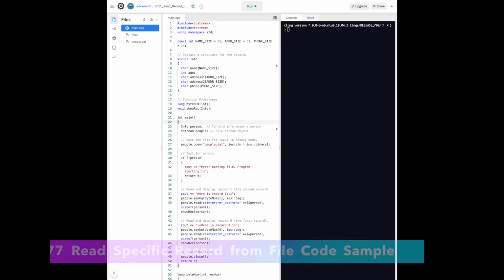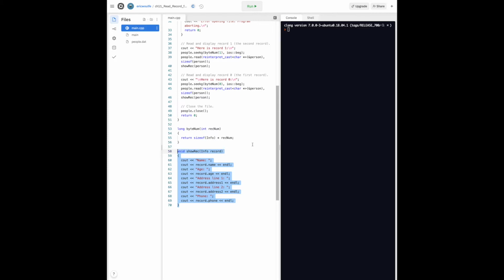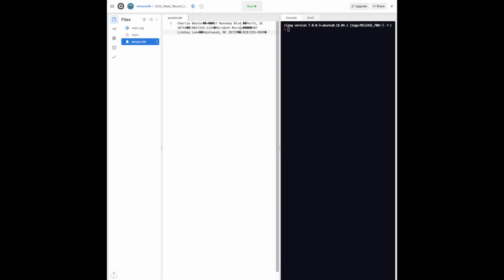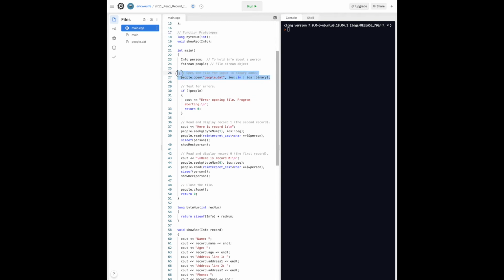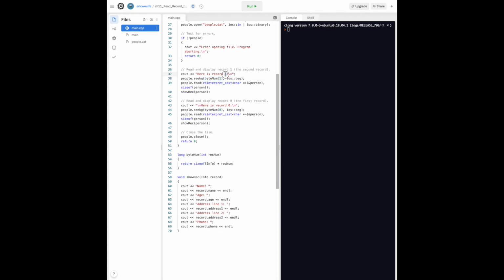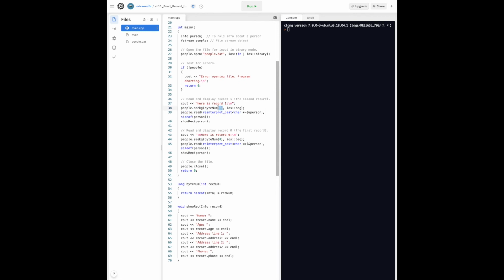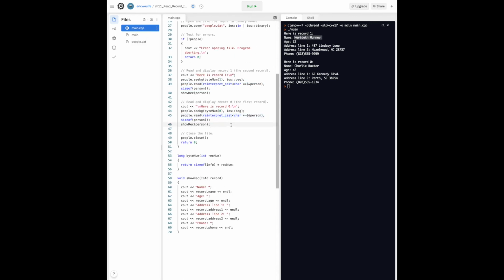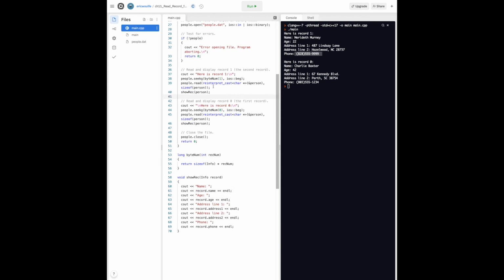CIS277 Read Specific Record from File Code Sample